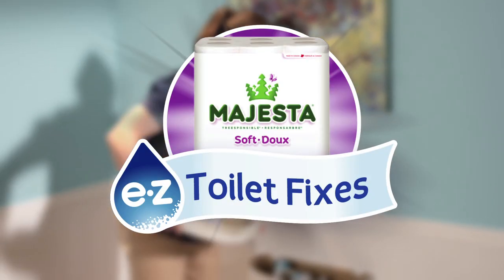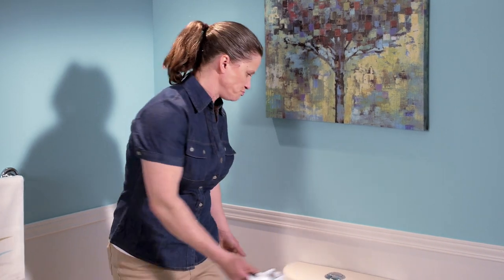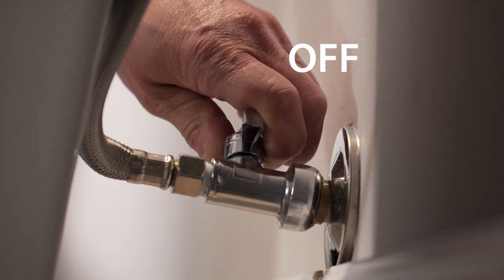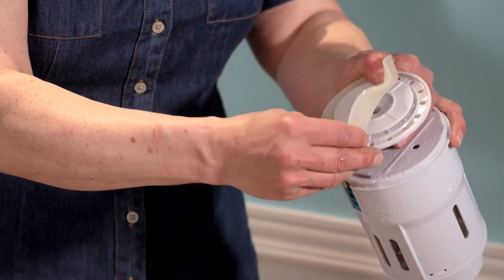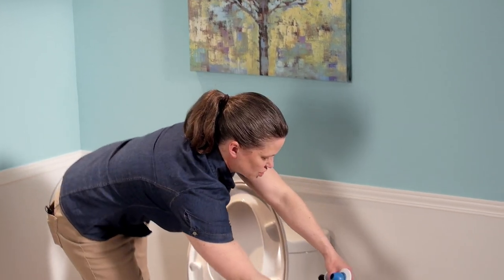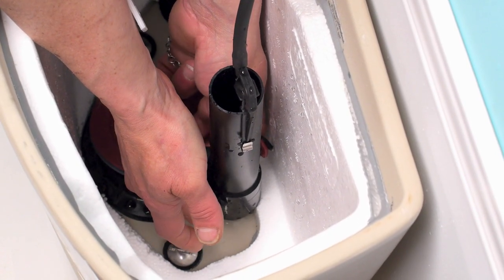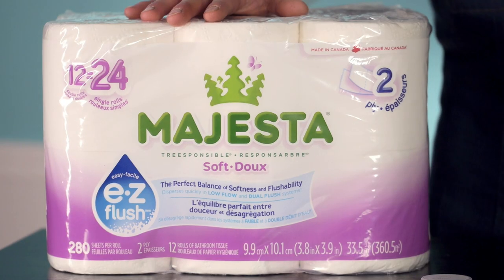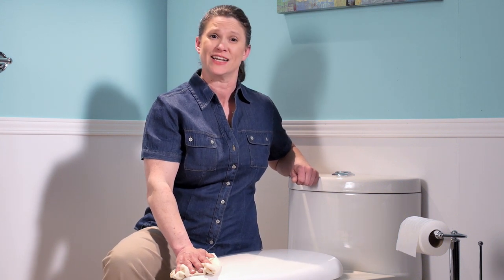How to Change a Toilet Flapper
Licensed plumber Tammy Buchanan shows you how e•z it is to change a toilet flapper.

Follow Tammy on Twitter: @SmallJobPlumber